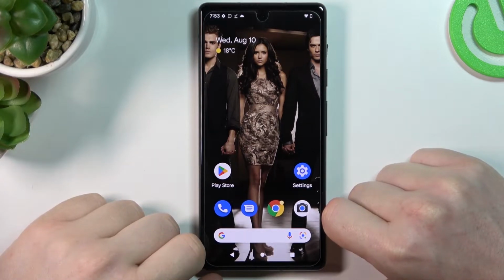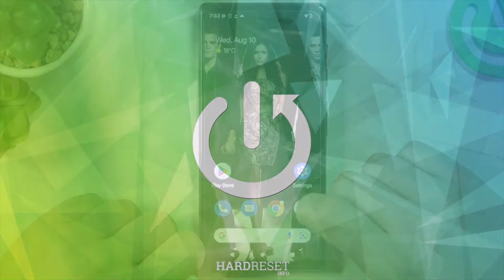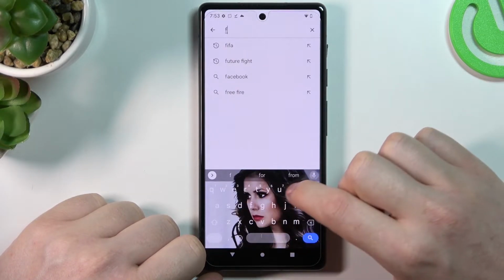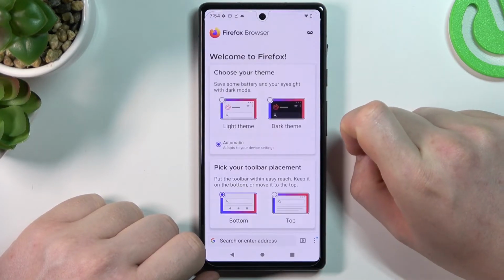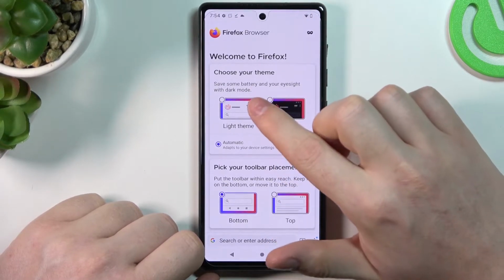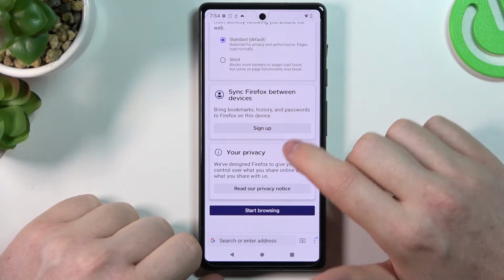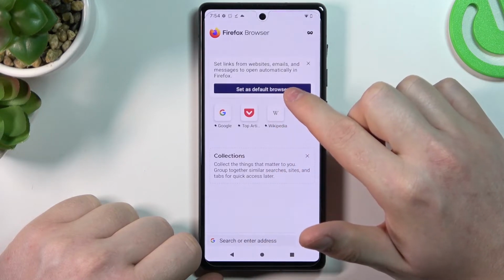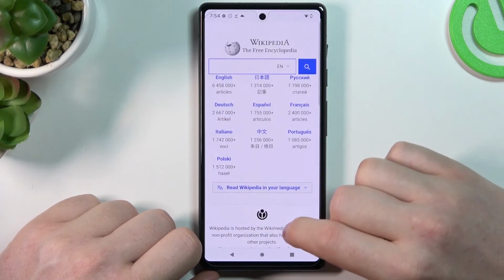How to Download & Install Firefox Browser on Google Pixel 6a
Find out more about installing Firefox on Google Pixel 6a:
Welcome. Let's download and install Firefox Browser on Google Pixel 6a. Our specialist will show you how to find this application in Google Play Store, and how to install it and open it on your device. Then you will learn how you can set it as a default on your smartphone and how to customize it. Finally, you will be able to start browsing! If you want to know more about your Google Pixel 6a, visit our YouTube channel.

How to install Firefox Browser on Google Pixel 6a? How to download Firefox on Google Pixel 6a? How to start browsing using Firefox on Google Pixel 6a? How to customize Firefox on Google Pixel 6a?